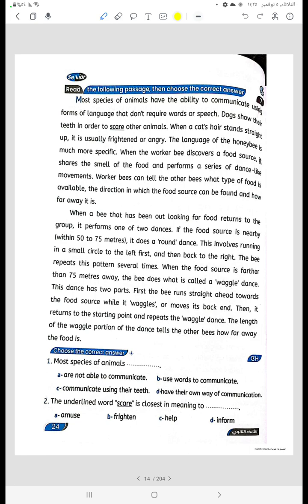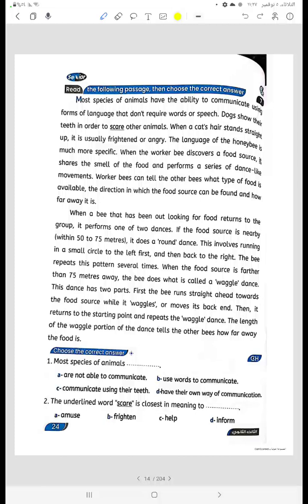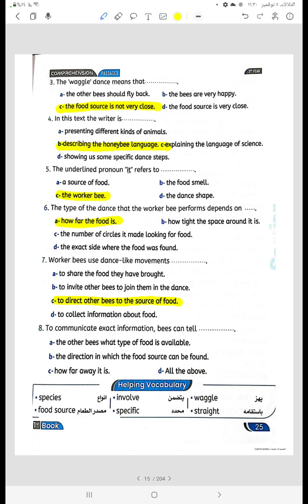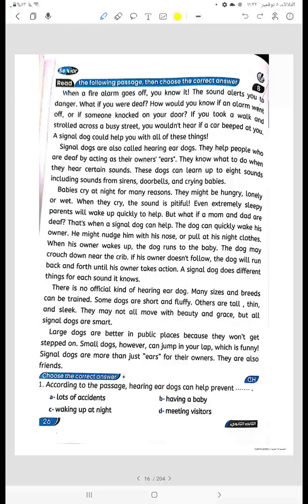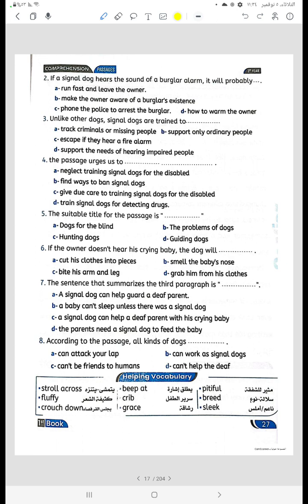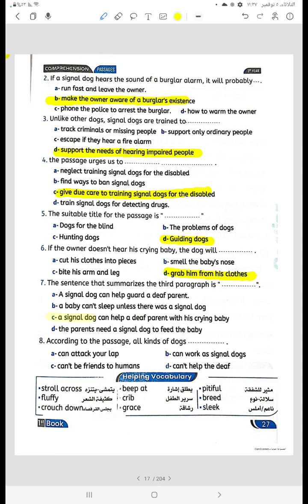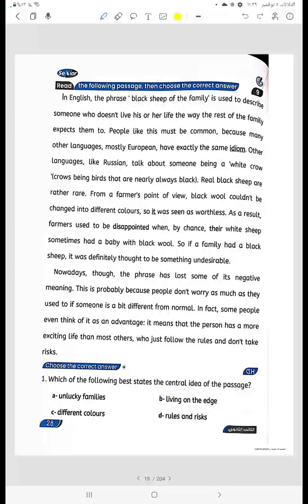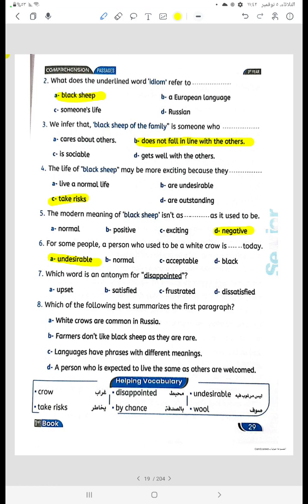100 passages seNior (7_9)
sawsan-samy-English
صفحتى على الفيس واسمها
Easy English for the world
وده اللينك
وجروب الفيس عليه معلومات مفيده وكل جديد ومايخص اللغه الانجليزيه
الصف-الثالث-الثانوى-2024
sawsan-samy-english
الصف الثالث الثانوى
كتاب العمالقه 2024
الفصل الأول امال عظبمه للصف الثالث الثانوى
حلول كتاب senior
حلول واجابات كتاب سنيور المراجعه النهاءيه ٢٠٢٤ للصف الثالث الثانوى
الصف الثالث
حلول واجابات الصف الثالث الثانوى الترم الاول
الصف الثالث الثانوى ٢٠٢٤
يمكنك الاشتراك فى قناتى على التليجرام
الصف الثالث الثانوى ٢٠٢٤ اللغه الانجليزيه
الصف الثالث الثانوى
الصف الثالث الثانوى العام
الثانويه العامه